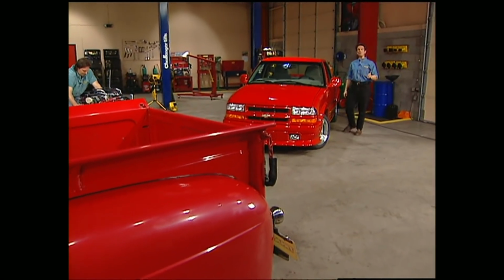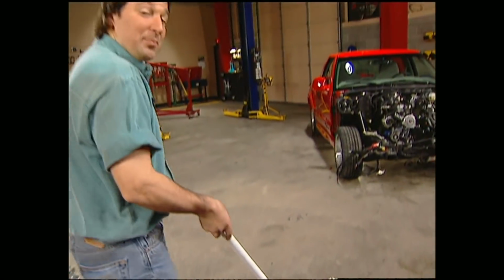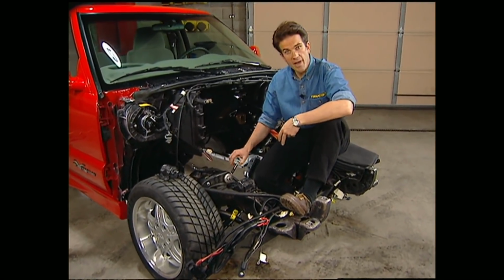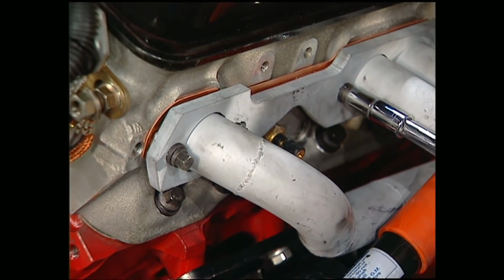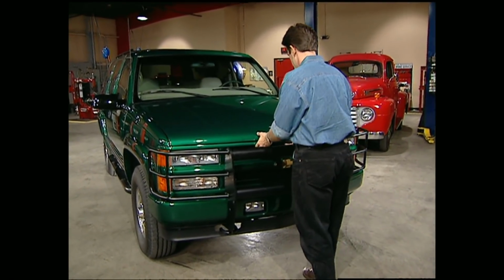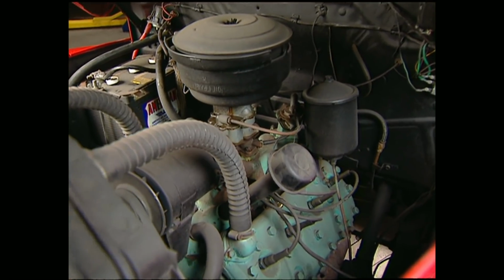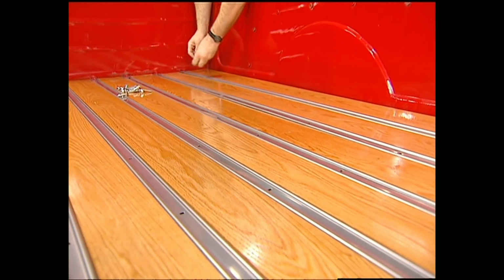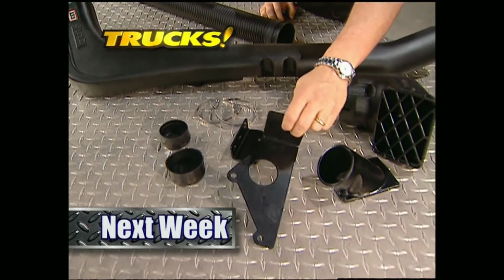Chevy S10 Gets An LT1 Powerplant - Trucks S1, E6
This is the 1st of a 3-piece series turning a Chevy S10 into muscle-bound sport truck. Today, a donor LT1 is installed under the hood. Then, it's time to put boards in the bed of a '48 Ford.